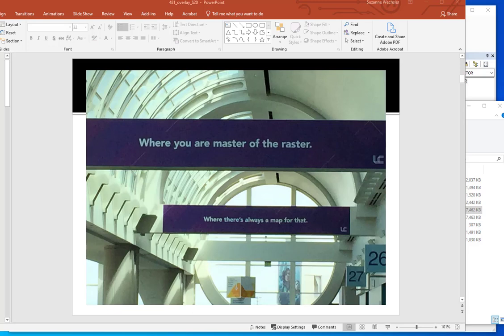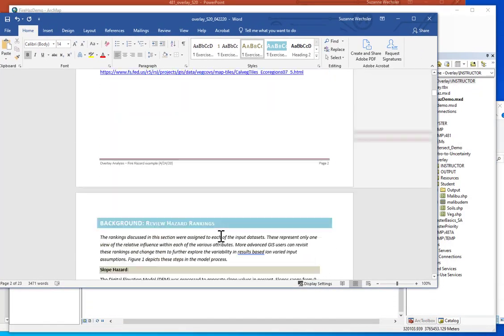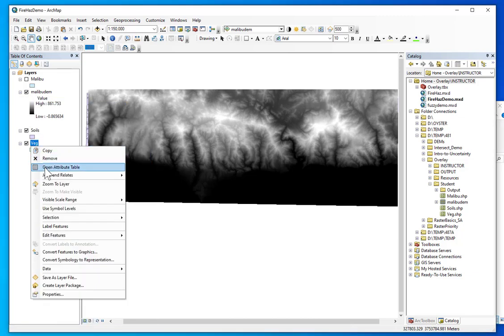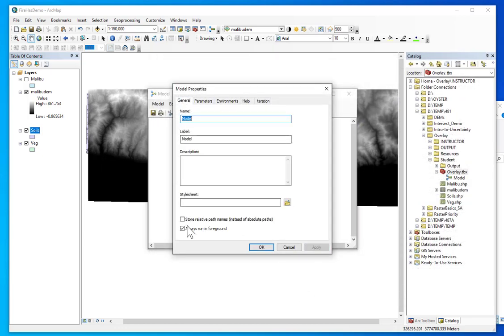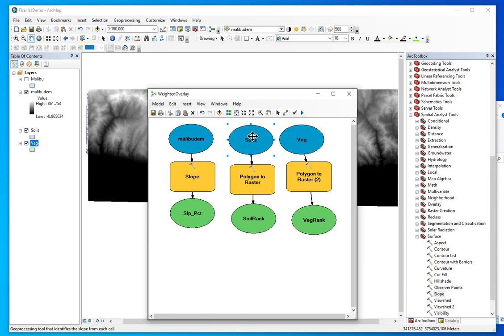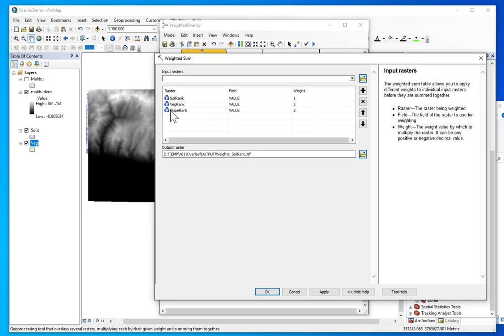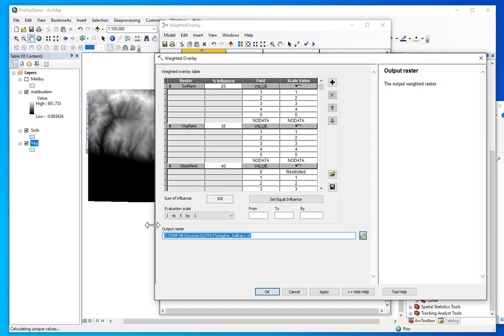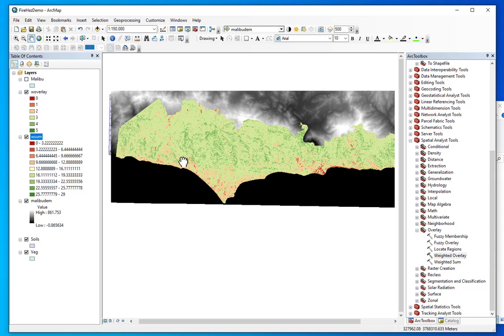Overlay weighted sum weighted overlay fire hazard demo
Reviews example of Weighted Sum and Weighted Overlay for a basic fire hazard analysis.